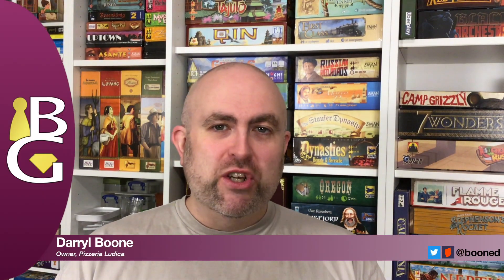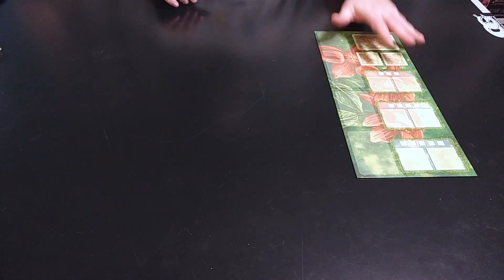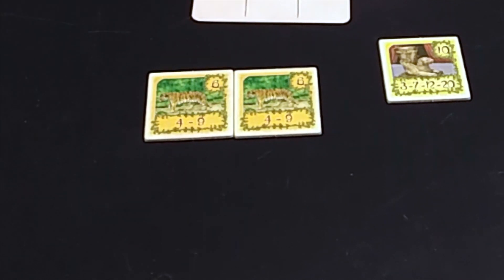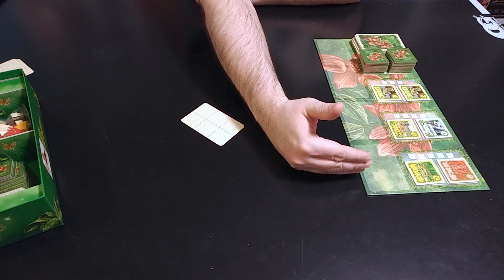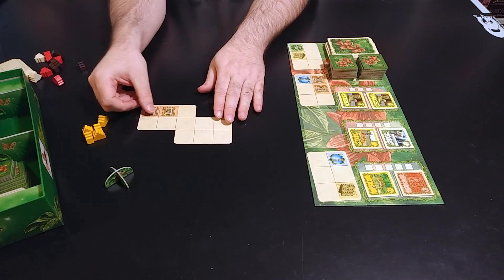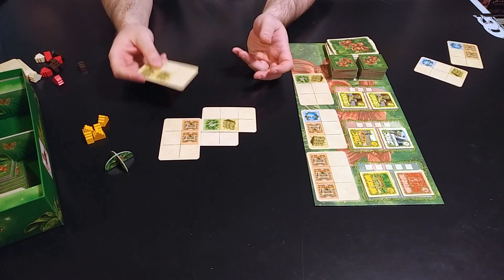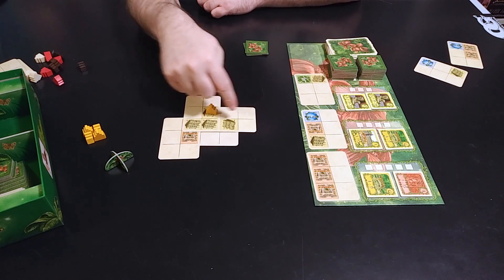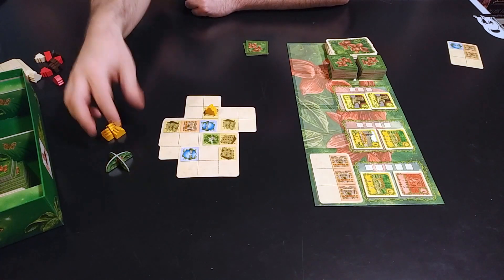The Hanging Gardens — How to Play, and Why It's a Gem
This week's older board game gem is a request: The Hanging Gardens, published by Hans im Glück in 2008. Players draft and play cards into their growing garden, with new cards overlapping existing ones. If you can get the cards' icons together and place a temple on them, you can claim point tiles, which score more and more if you get many of the same type. Players have a lot of control as to how the cards get placed on top of each other, and the results are uniquely organic (if not particularly evocative) gardens.

00:00 Intro
01:03 How to Play
09:52 Why It's a Gem

Board Gems is a weekly video series highlighting board games that aren't talked about much any more — maybe they're a bit old (though not usually crazy old), or maybe they didn't make a big splash when they came out — but are still great games today, and deserve to not be forgotten!